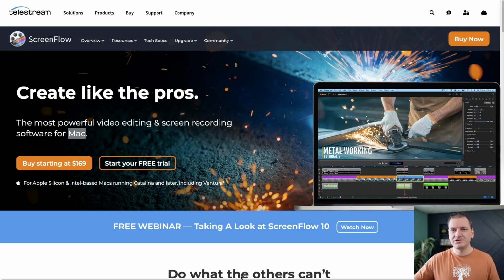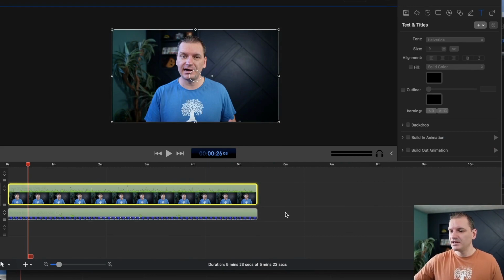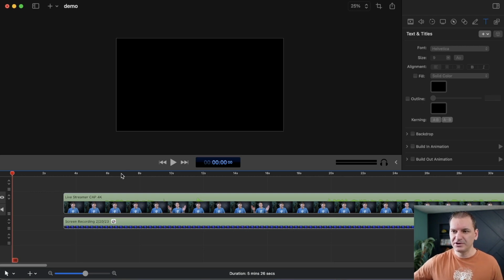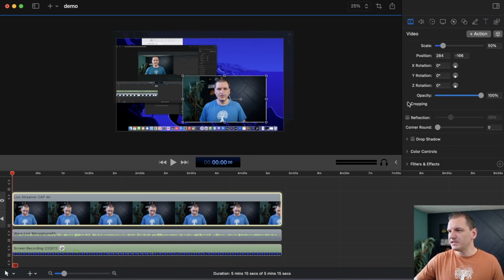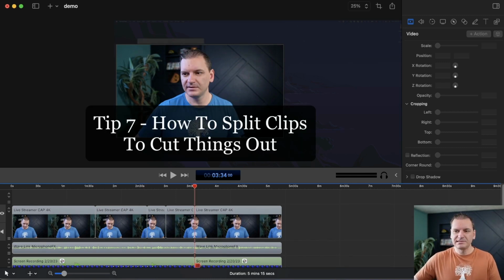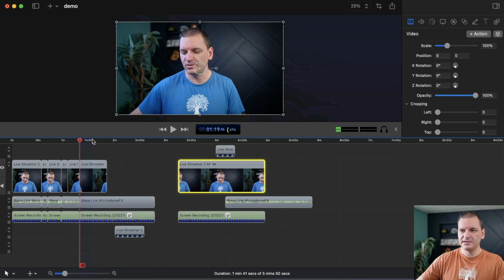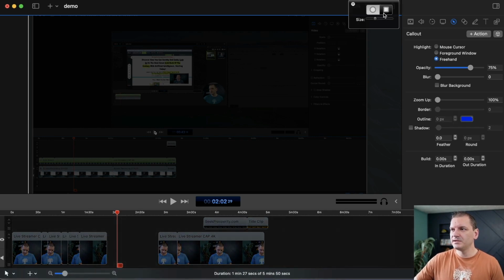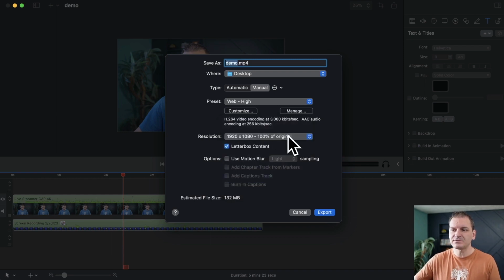How To Edit In Screenflow For Beginners [Top 11 Editing Tips In Screenflow 10 For Mac] | Mike Hobbs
Are you new to the screenflow video editing software? Then this video tutorial on how to use  screenflow is perfect for beginners!  Pay close attention, bookmark the video for later so when you are editing your next video you can refer back to this step by step Screenflow tutorial.

If you didn't know, screen flow only works on mac computers, so this review and these 11 screenflow tips I cover will help all of you apple lovers out there!

⌚ Timestamps:
0:00 - Intro
0:45 - Setting up a New Document for normal or Vertical Video Canvas
2:33 - How to record the screen and webcam at the same time
4:55 - Resizing Canvas
6:19 - Syncing audio and video
9:31 - Resizing or editing the webcam to put it in the corner
13:00 - Playback speed (keyboard shortcut) to get through video editing faster
13:50 - Splitting clips & cutting things out you don’t want
14:53 - Ripple Delete Trick
16:56 - Adding Text or Title on the screen for CTA’s or explanations
19:46 - How Blur stuff
21:44 - Export video in the correct settings